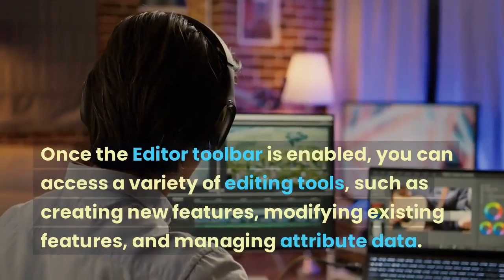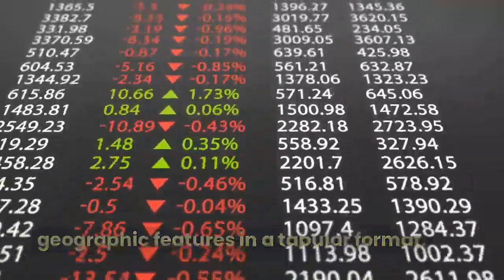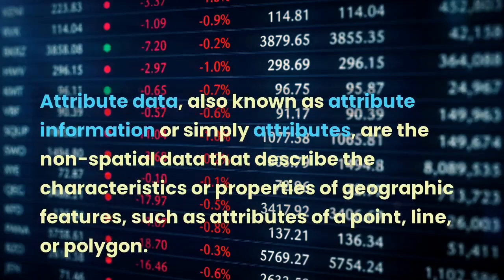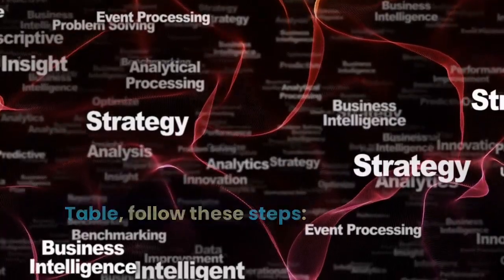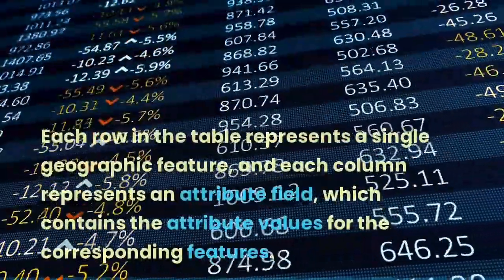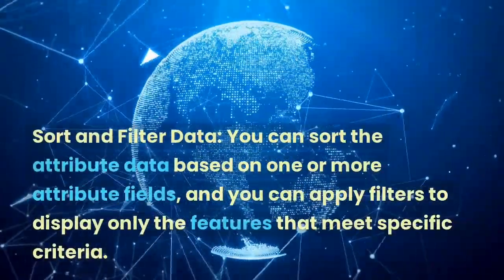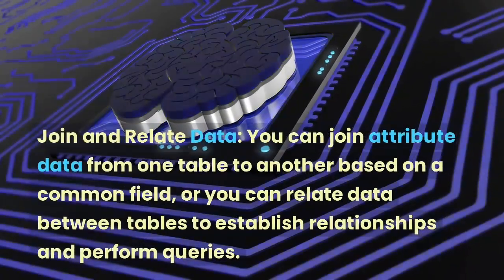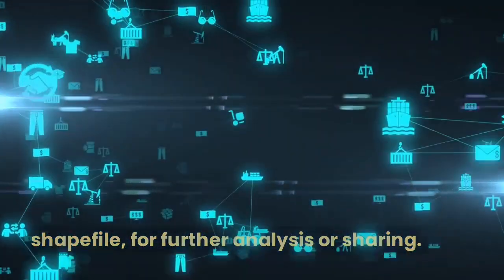Data Management Tools Part II | GIS | QGIS | Remote Sensing | It's Zek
In this comprehensive tutorial, we will delve into the essential data management tools in ArcMap, a popular GIS (Geographical Information System) software. Whether you're a GIS professional, a student, or just someone interested in spatial data analysis, this video is for you.

Throughout the video, you'll gain practical hands-on experience with real-world examples and best practices for data management in ArcMap. By the end of this tutorial, you'll have a solid understanding of these key data management tools and how to leverage them to efficiently manage your spatial data in ArcMap, and ultimately enhance your GIS workflows. So, grab your coffee, and let's dive into the world of data management tools in ArcMap!

GIS
ArcMap
DataManagement
EditorToolbar
Geoprocessing
ModelBuilder
AttributeTable
SpatialData
DataAnalysis
Geospatial
GISWorkflow
DataManipulation
GISEditing
GISAnalytics
SpatialAnalysis
GeospatialTools
GISSoftware
GISTraining
DataIntegrity
GISProfessional
GeospatialAnalysis
GISWorkflowAutomation
DataConversion
GeoprocessingModels
AttributeDataManagement
GISBestPractices
GISTips
GISTutorial
SpatialDataAnalysis
GISMapping
GISSkills
GeospatialData
GISWorkflowEfficiency
SpatialDataEditing
ModelBuilderWorkflow
DataQuerying
GISDataManagement
GISMappingTools
GeospatialAnalysisTools
GISDataAnalysis
SpatialDataVisualization
ModelBuilderAutomation
AttributeDataAnalysis
GISDataManipulation
GeoprocessingWorkflow
GISDataIntegration
SpatialDataQuality
ModelBuilderBestPractices
AttributeDataQuerying
GISDataAccuracy